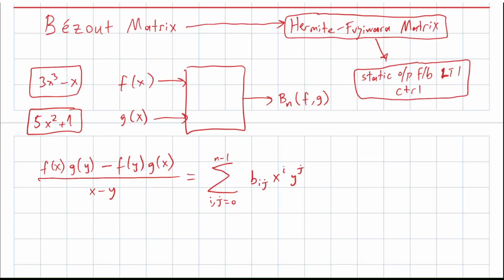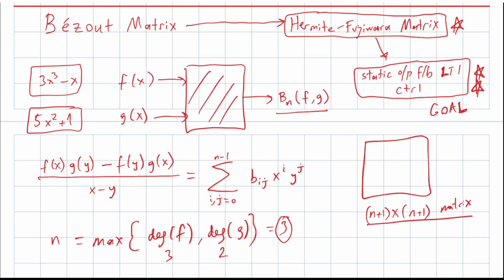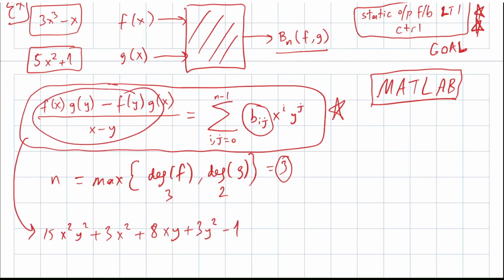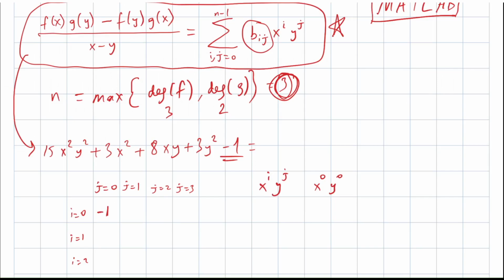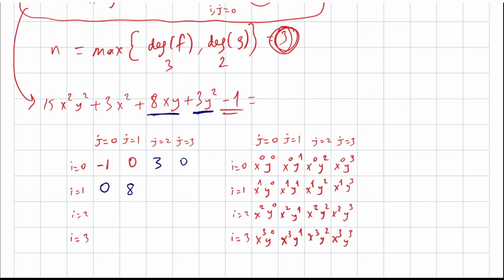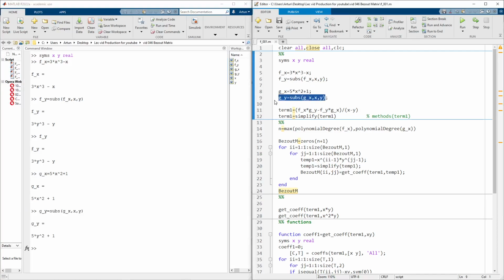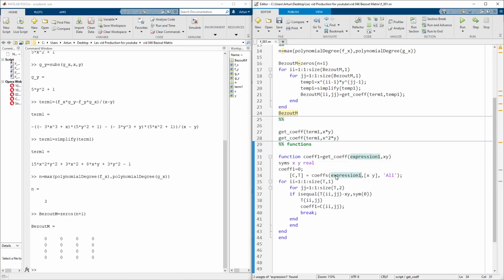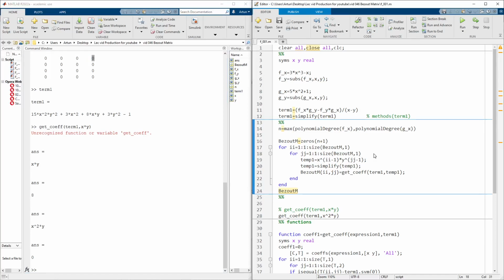Bézout Matrix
[artunsel][AT][gmail][DOT][com]